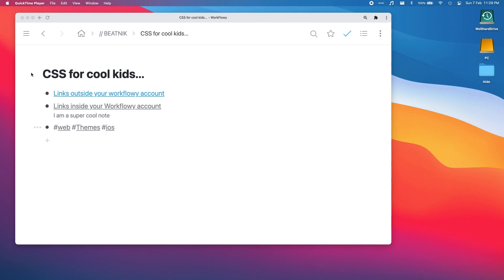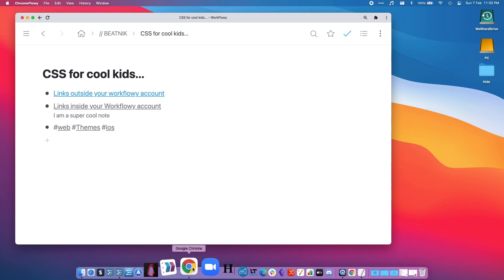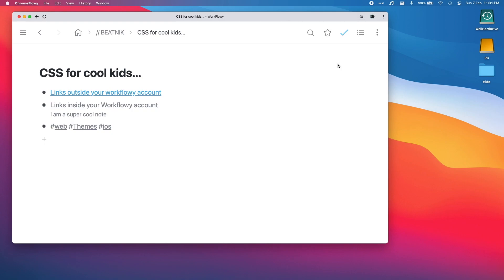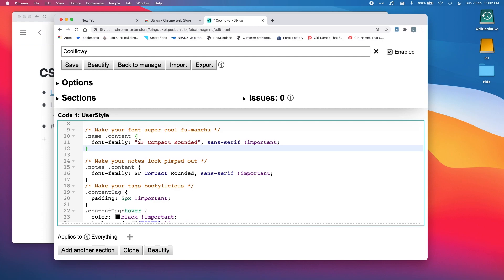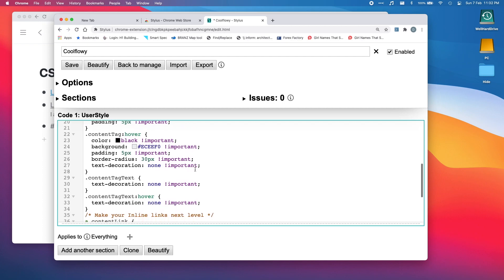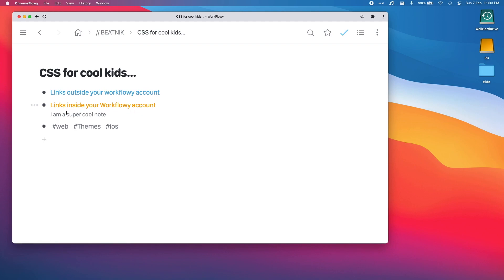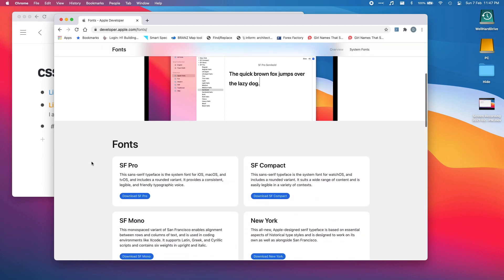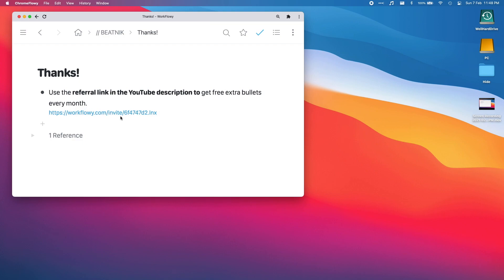CSS for cool kids... in WorkFlowy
/* ==UserStyle==
@version        1.0.0
@description    A new userstyle
@author         Daniel Wadsworth
==/UserStyle== */

/* Make your font super cool fu-manchu */
.name .content {
  font-family: "SF Compact Rounded", sans-serif !important;

/* Make your notes look pimped out */
.notes .content {
/* Make your tags bootylicious */
.contentTag {
  padding: 5px !important;
.contentTag:hover {
  color: black !important;
background: ECEEF0 !important;
  padding: 5px !important;
  border-radius: 30px !important;
  text-decoration: none !important;
.contentTagText {
  text-decoration: none !important;
.contentTagText:hover {
  text-decoration: none !important;
/* Make your Inline links next level */
a.contentLink {
  padding: 0px !important;
  text-decoration: none !important;
  color: orange !important;
  text-decoration: none !important;
a.contentLink:hover {
  text-decoration: underline !important;